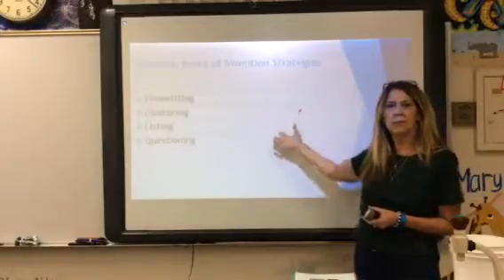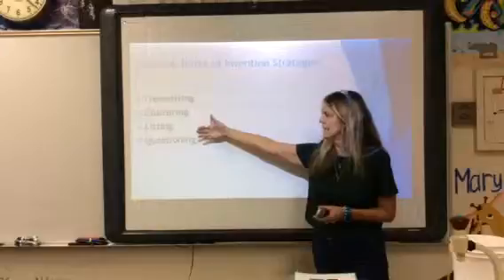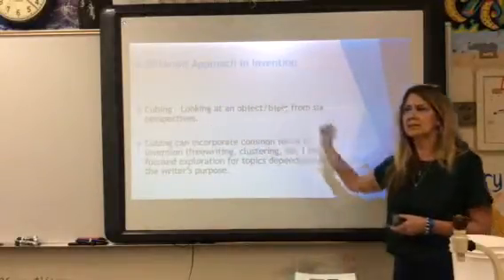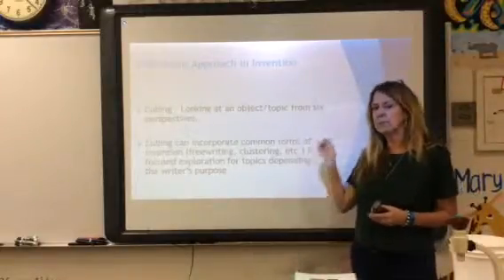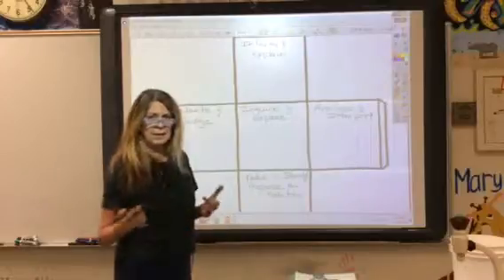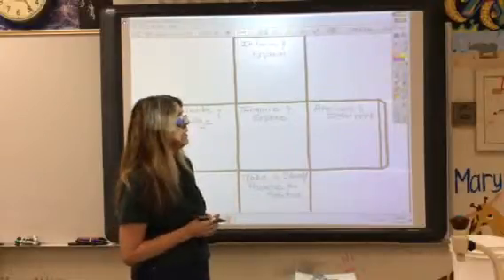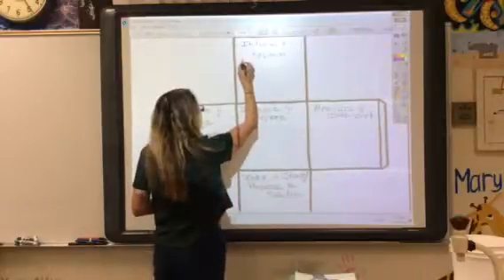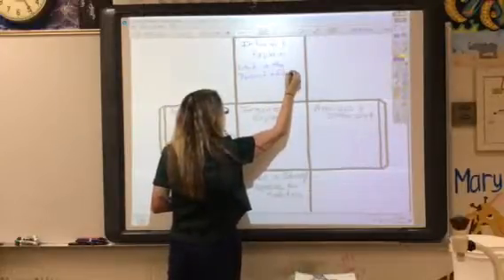Micro-Teaching-Invention: Exploration & Discovery